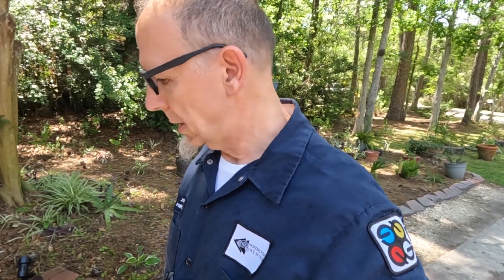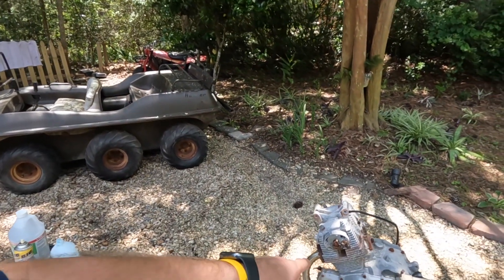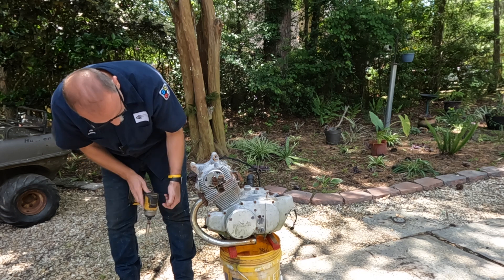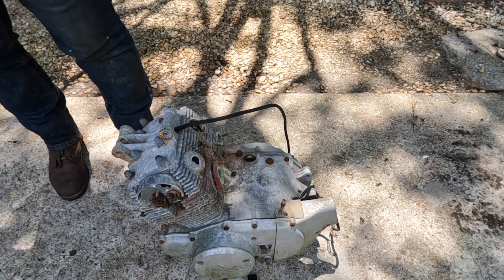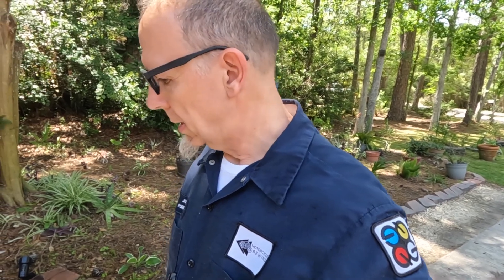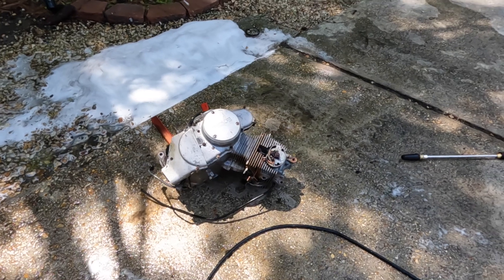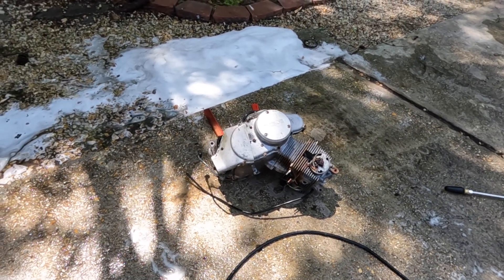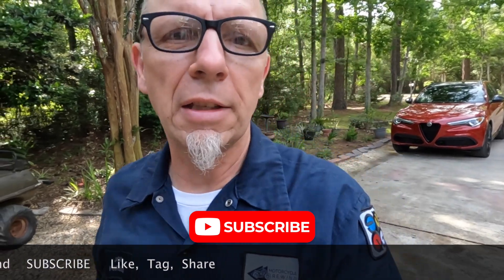Seized Honda CB160 Engine vs Vinegar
In this video we attempt to use science to start the process of freeing up a a stuck Honda CB160 engine. We will be using 30% vinegar from the hardware store and a fountain pump to keep the juice flowing. Wish us luck and enjoy the video.

We have merch. We have t-shirts through the 3rd party provider Spring

We have patches and up-cycled work shirts.
Order information coming soon.